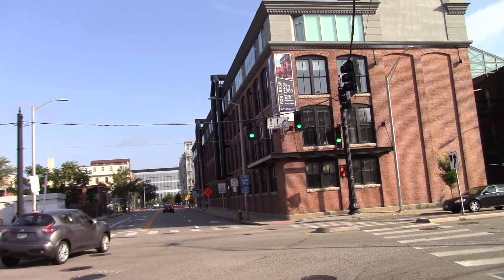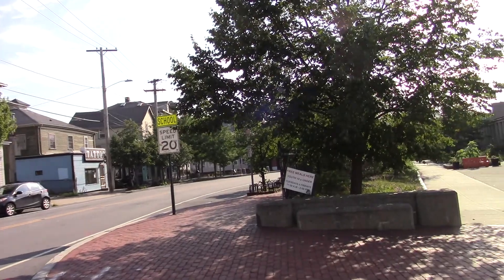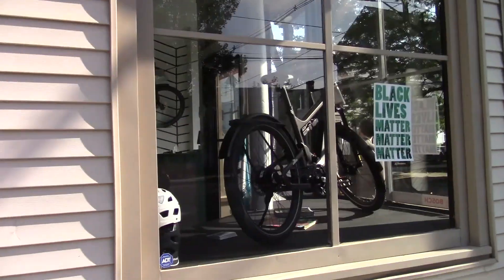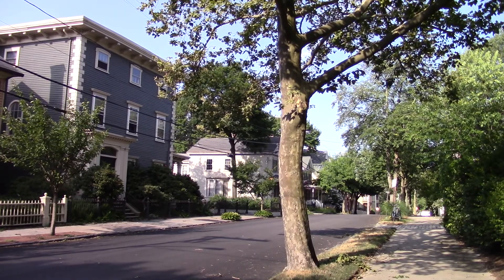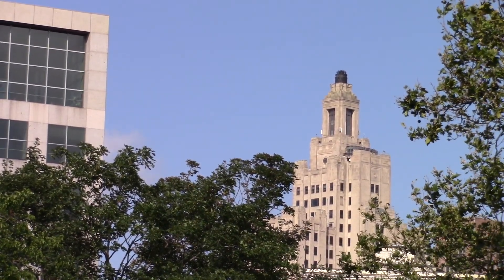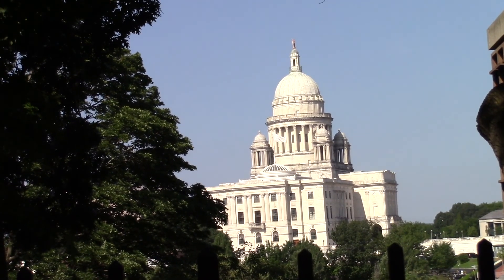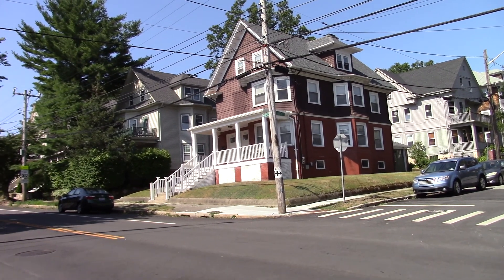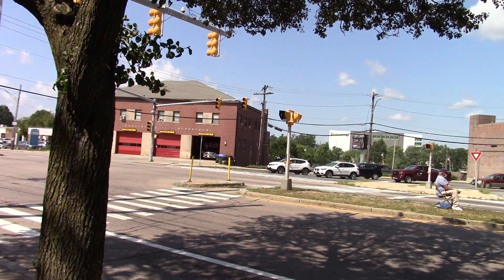EJ tour for residency East Side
I normally do tours on Environmental justice for the pediatric residency program, but this year it is virtual.  This is one segment of the tour, others to follow.